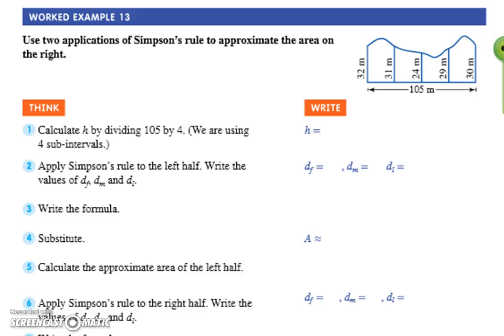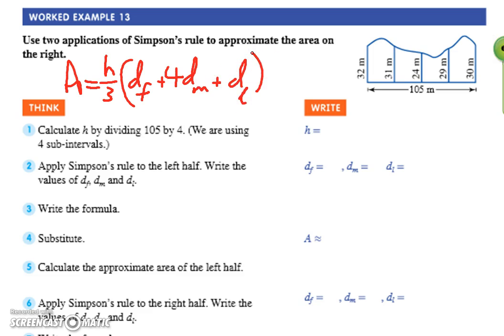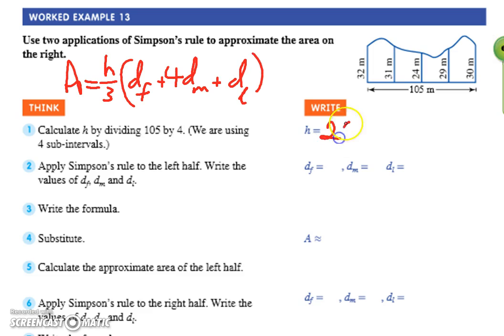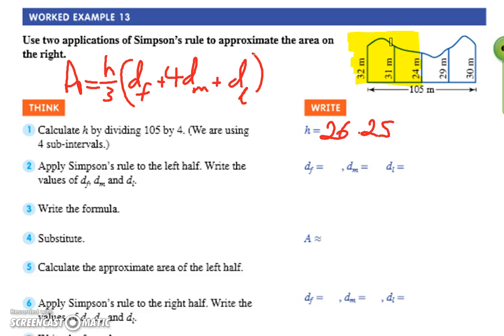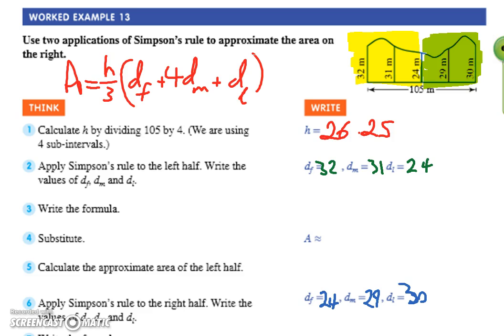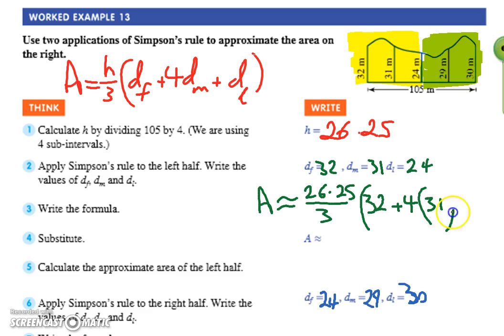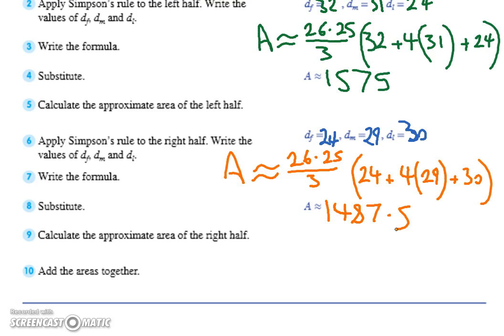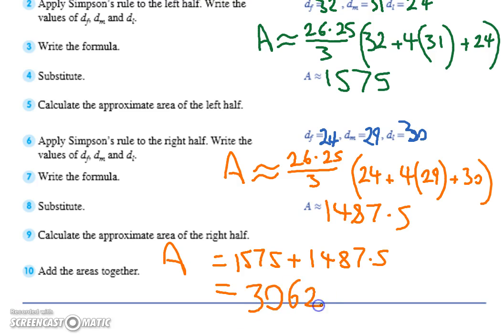MM4 Worked Example 13